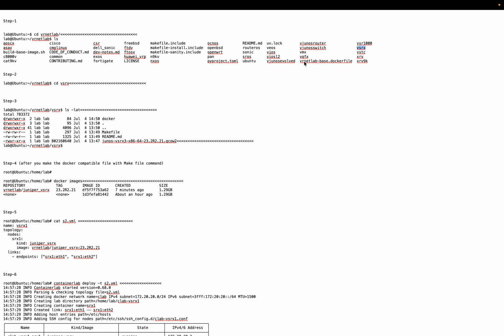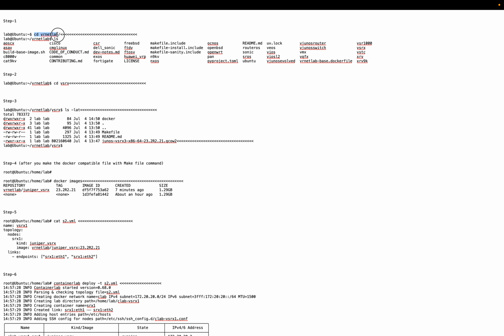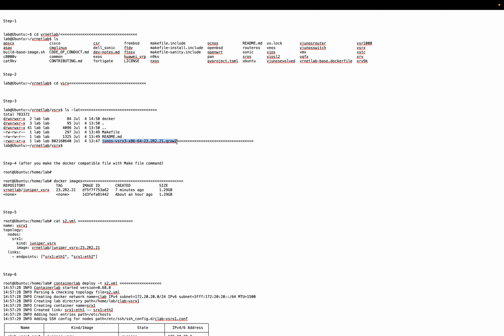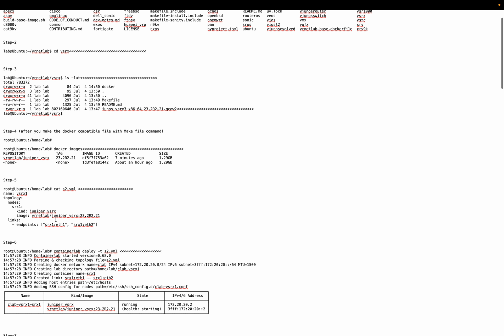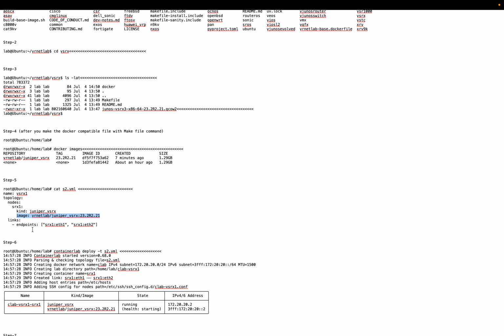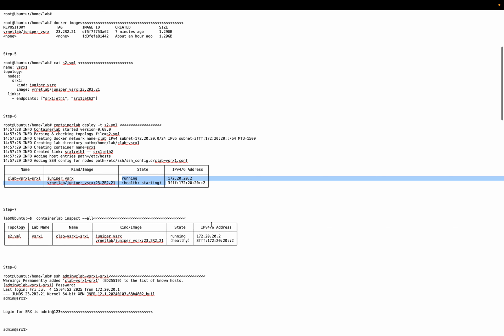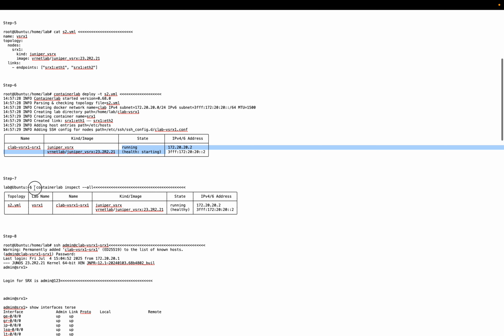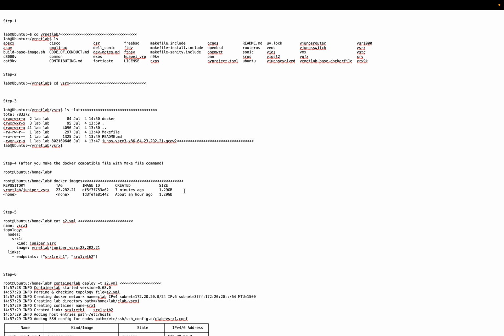How To: Deploy Virtual-SRX(Juniper) Using Container Labs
the file is given below

name: vsrx1
topology:
  nodes:
    srx1:
      kind: juniper_vsrx
      image: vrnetlab/juniper_vsrx:23.2R2.21
  links:
    - endpoints: ["srx1:eth1", "srx1:eth2"]